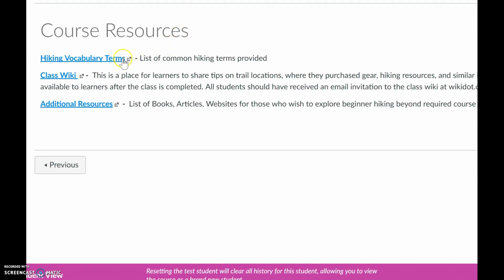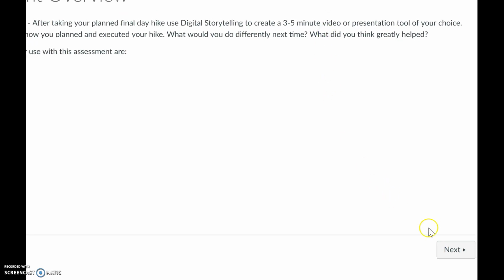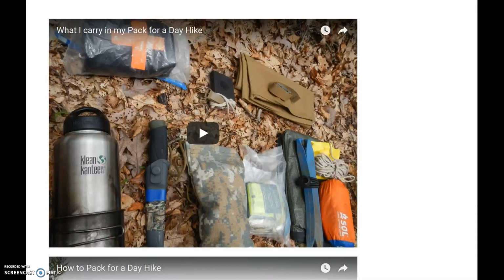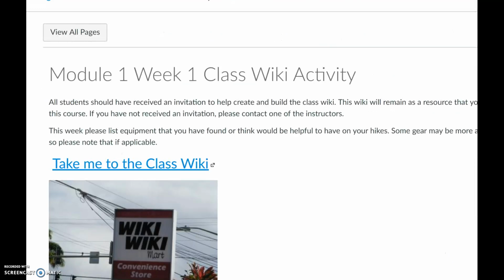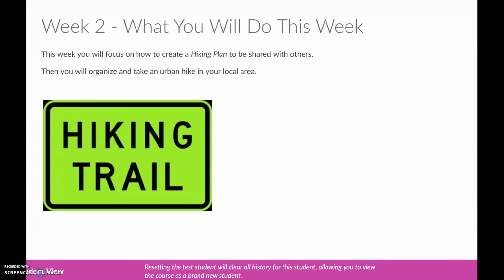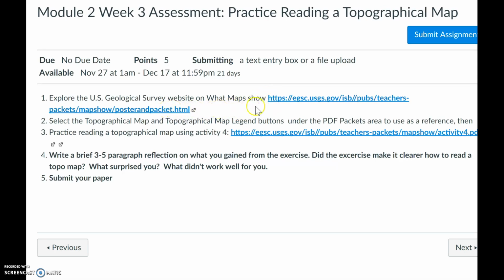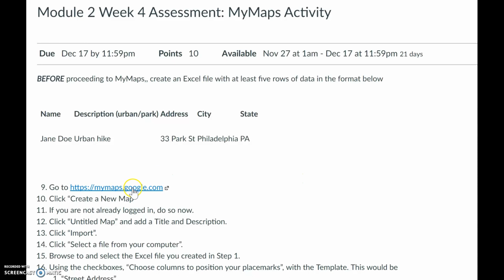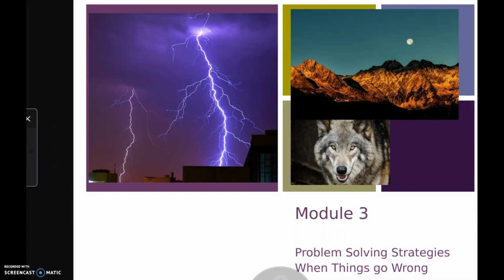INSDSG684 How to Thrive as a Beginning Day Hiker Course build